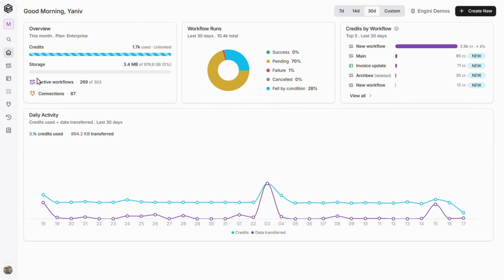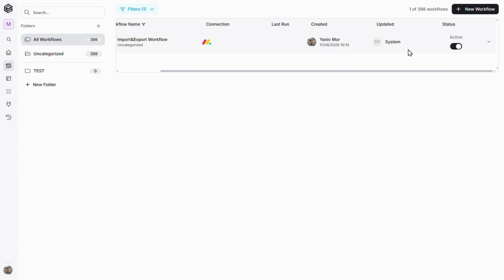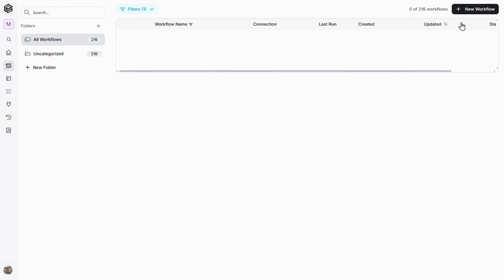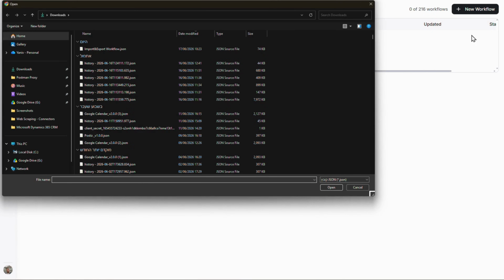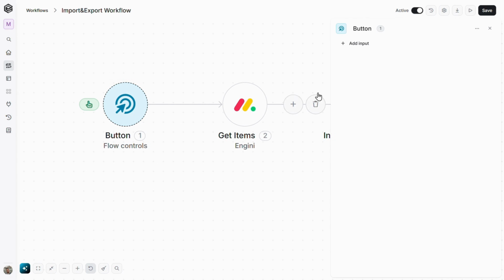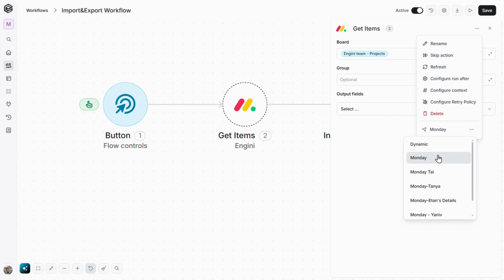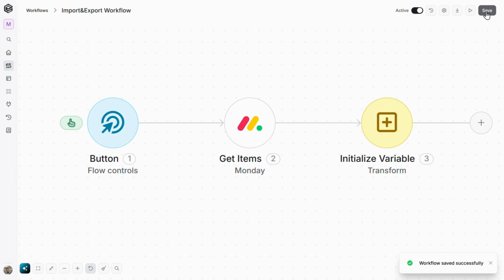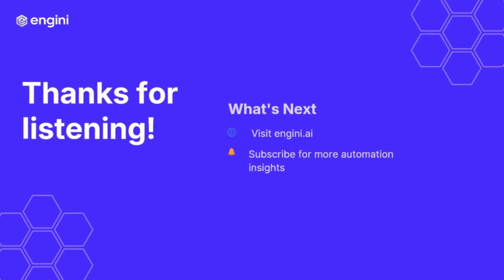Workflows: Import & Export | Engini.io Tutorials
In this guide, you'll learn how to effortlessly import and export workflows between accounts in Engini with just a few clicks, making workflow management seamless.